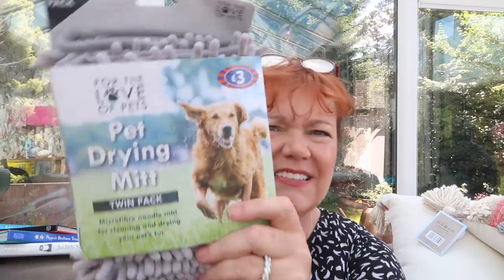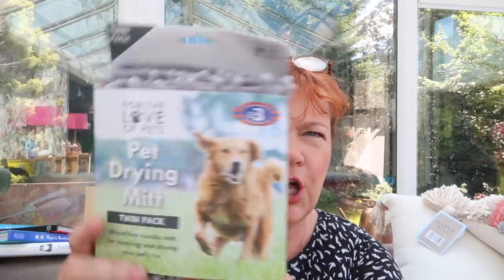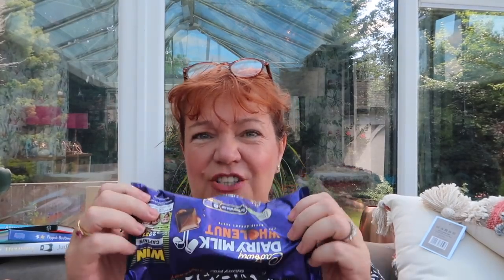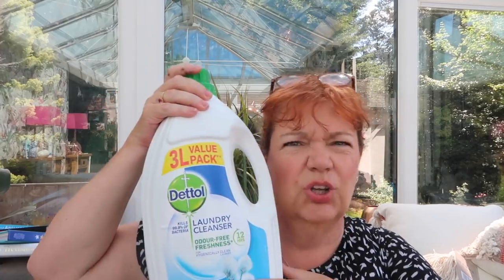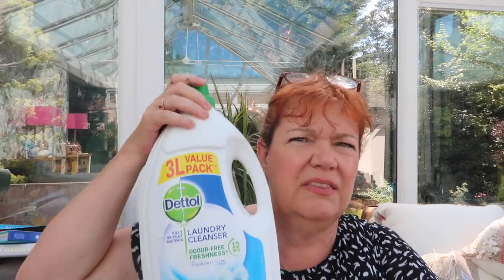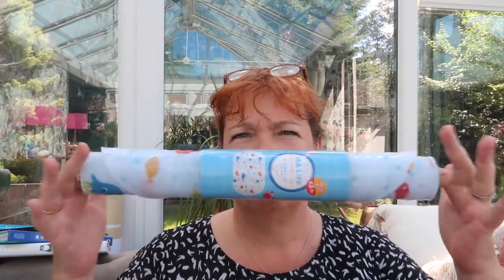B&M Haul, great shop so many lovely things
Hi Guys, this is my latest B&M haul, I am so confused as to what order these videos should be in sorry.  Still I had fun doing it love fawn xxx